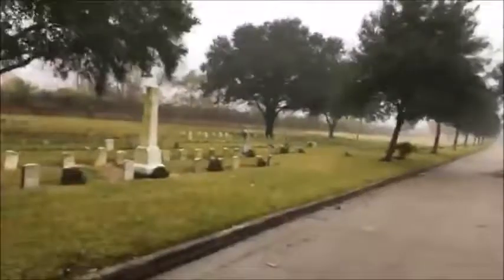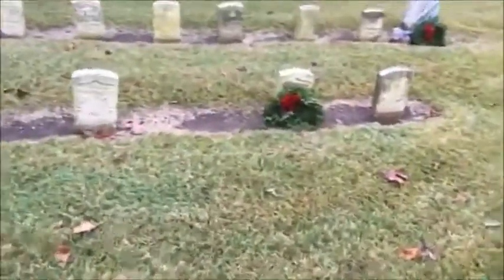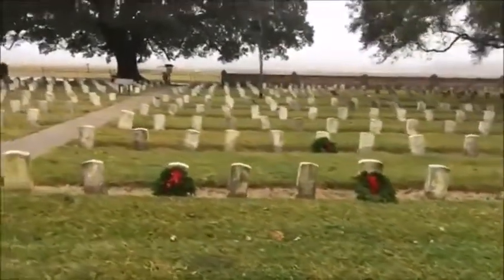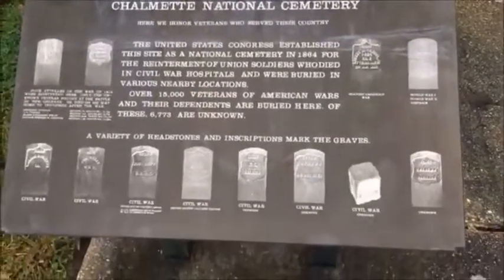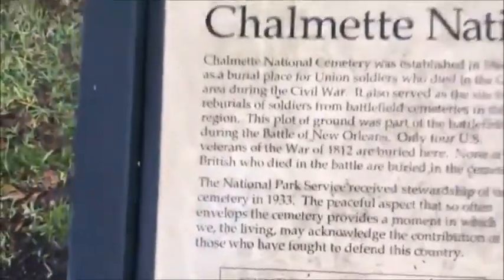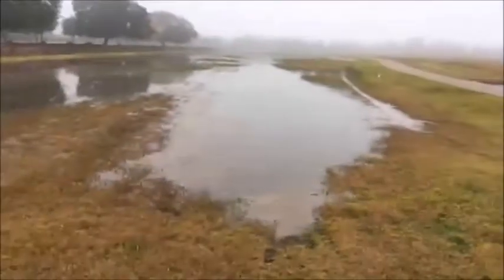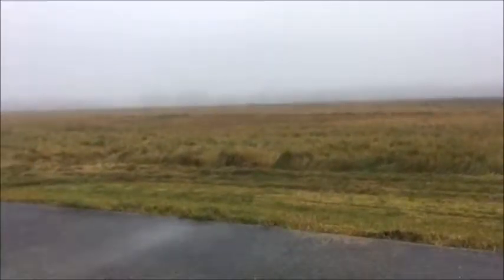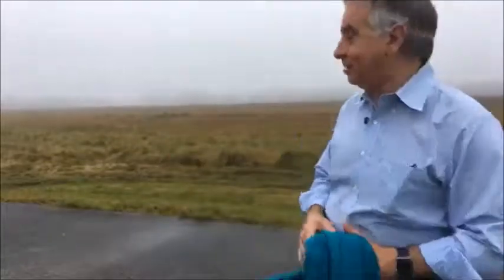New Orleans Chalmette Battlefield on Wreaths Across America Day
Save Nola Heritage visits Chalmette Battlefield from the War of 1812.  Site of Andrew Jackson Monument erected in 1908.

The United Daughters of the Confederacy place Wreaths on the Graves of 12,000 Union Soldiers on the Second Saturday in December at the next door National Cemetery.

Charles Marsala is the host.